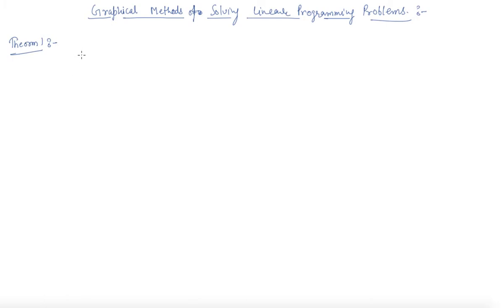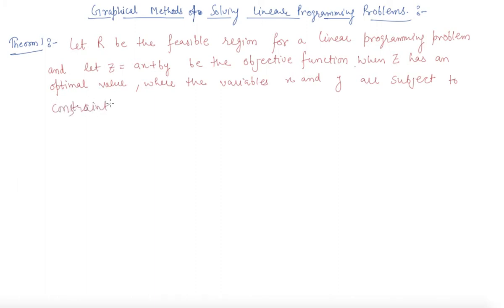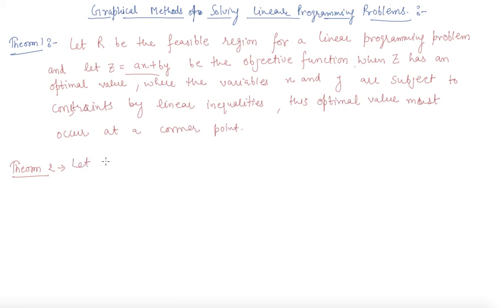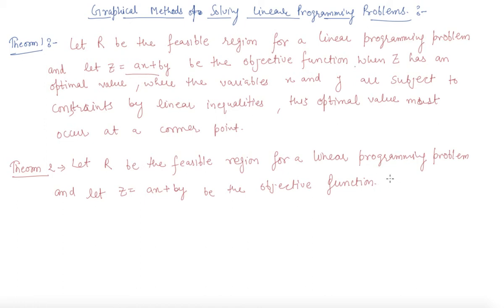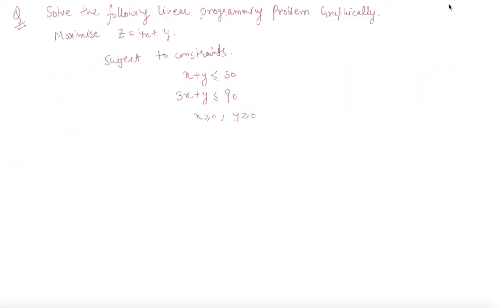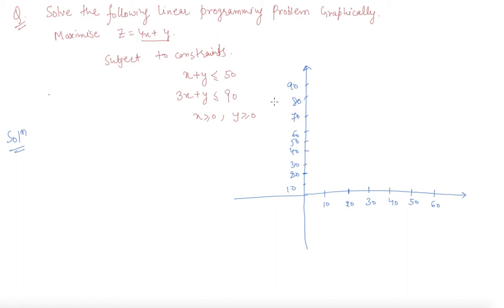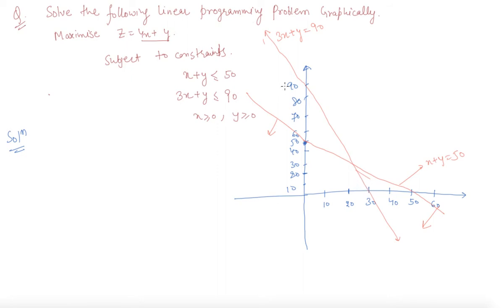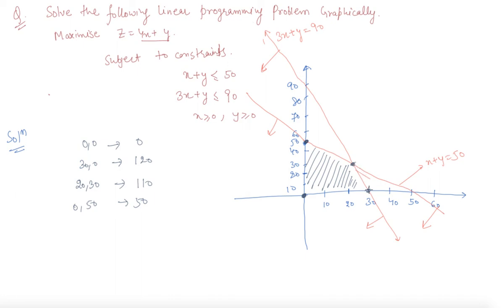Graphical Methods to Solve Linear Programming Problems | Class 12 Mathematics Linear Programming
Graphical Methods to Solve Linear Programming Problems | Class 12 Mathematics Linear Programming by Sumit